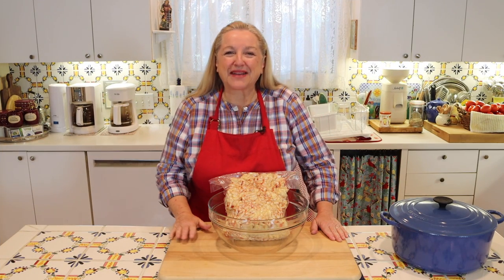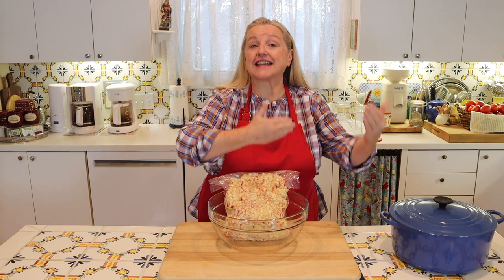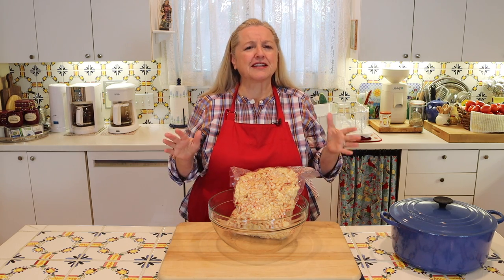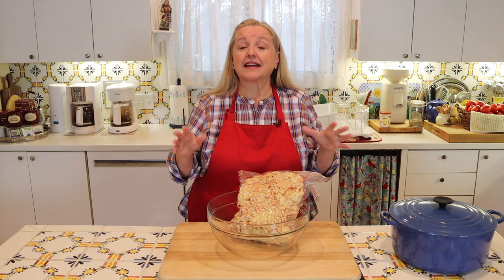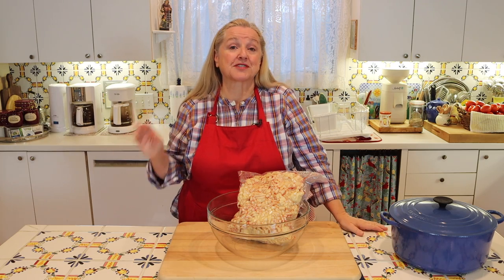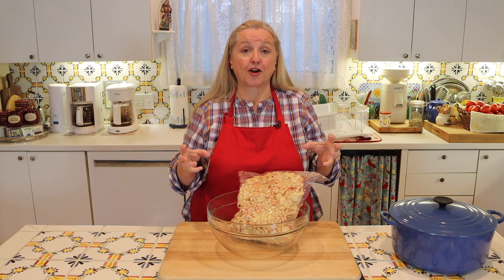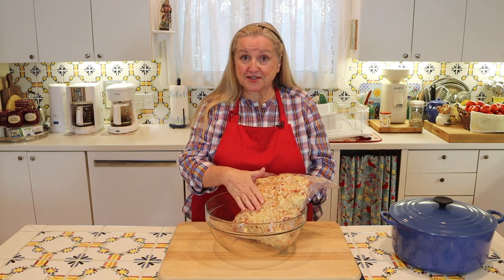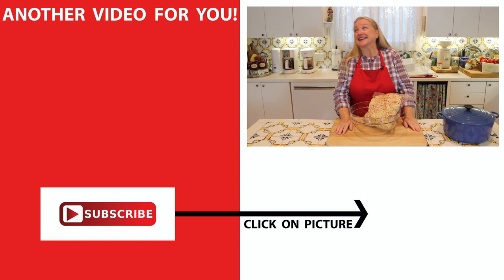What is Tallow and How is it Different from Suet?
Learn what is tallow and how it is different from suet.

➡️TIMESTAMPS:
0:00 Introduction
0:49 What is Tallow?
0:55 What is Suet?
1:21 What does Render mean?
1:49 What does Suet look like?
2:35 What are Beef Fat Trimmings?

✳️FAVORITE KITCHEN SUPPLIES:
Large Dutch Oven
10-Piece Glass Bowl Set
Stainless Steel Strainer
Spatula Spoon
Large Measuring Cup
2-Cup Glass Storage Jars with Lids

✳️RECOMMENDED READING:
Nourishing Traditions
Nourishing Fats
Fat - An Appreciation of a Misunderstood Ingredient

✳️LEHMAN'S DISCOUNTS (Code TAKE5 $5 off $75+; SAVE104U $10 off $115+; or TAKE20 $20 off $150+.)